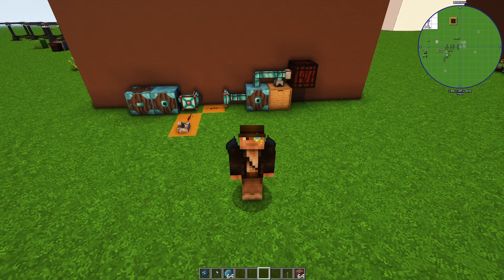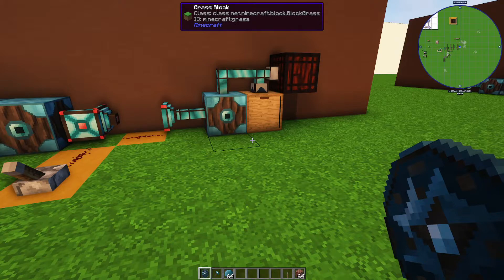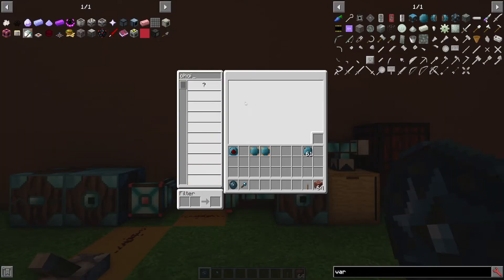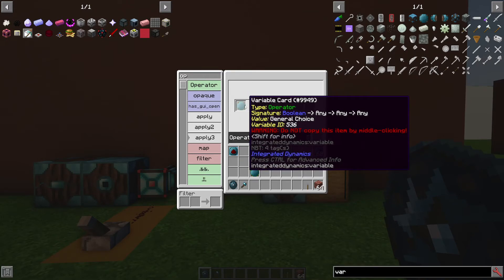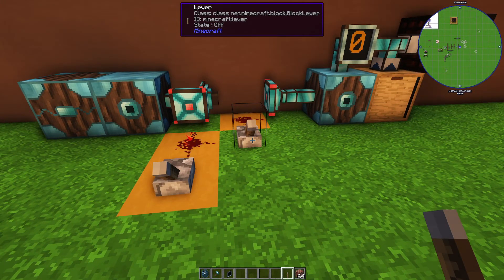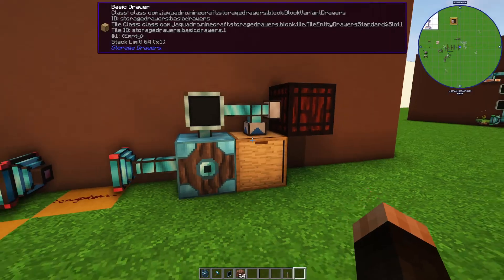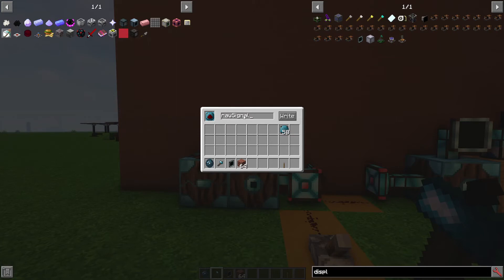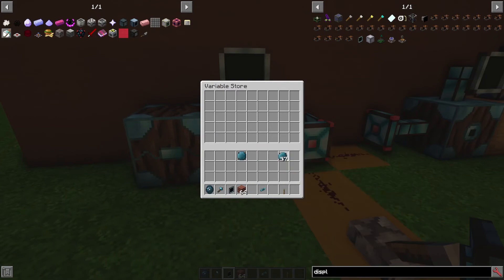Integrated Dynamics Tutorial [1.12.2] | If Else - Choice Operator - Falling Edge Signal - Delayer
Integrated Dynamics is a mod for Minecraft
A demonstration of a falling edge signal generator and the choice operator which is an extremely handy if-else type of operator.

I definitely recommend joining the official Cyclops Discord server for Integrated dynamics and searching for various keywords like operators, pipes, examples/tutorials, or in the case of this video rotate_3_1_2!

The link to the Discord should be on this page, I won't link the invite in case it changes in the future...

0:00 Intro - The Choice Operator - If-Else
1:28 Configuring the Choice - Transferring 4 or 0 Items
4:34 Demonstrating the Partial Setup
6:14 Rising Edge or Falling Edge Signal Generator
11:09 Demonstration - Transferring 4 Items per Falling Edge Pulse
11:53 The End - Thanks for Watching